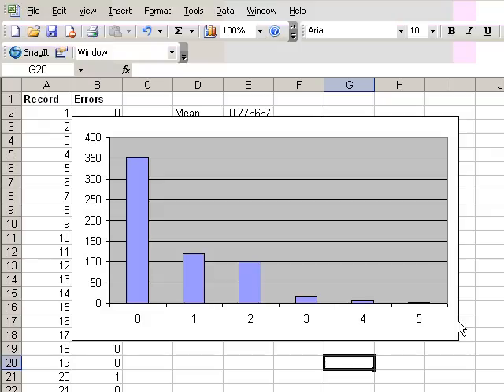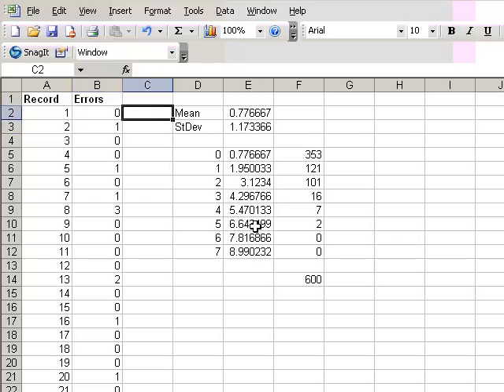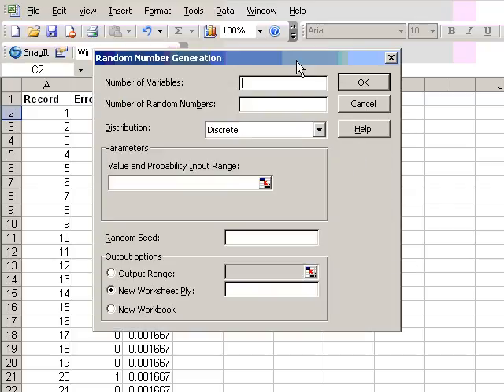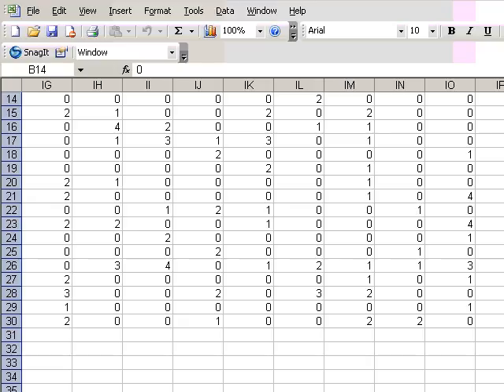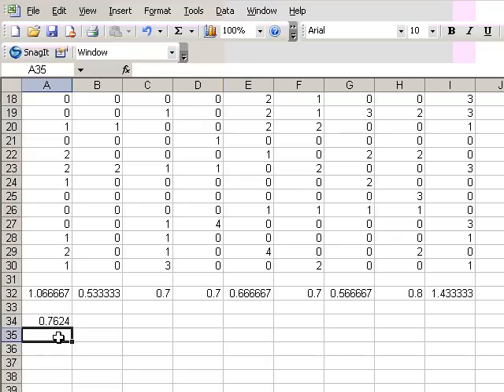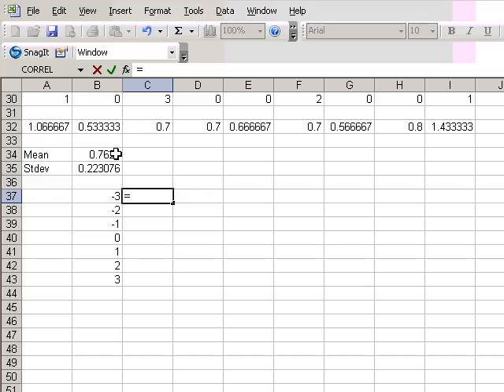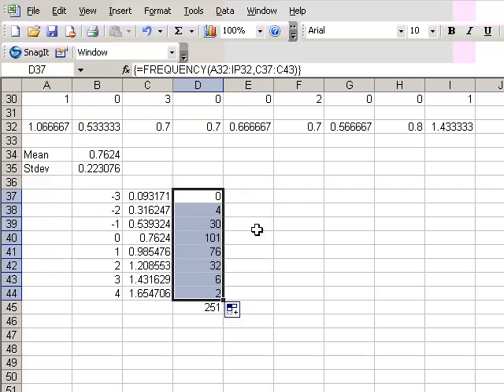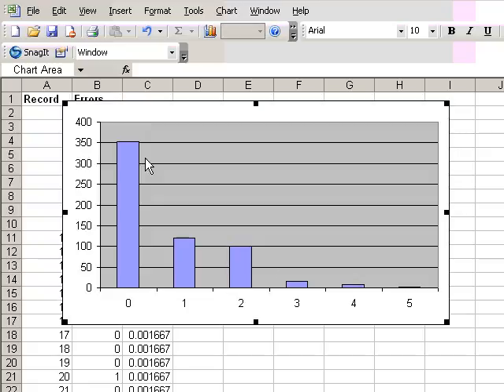Fig 6 15 1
Sampling Distribution of the Mean; Fig 6.15; p199